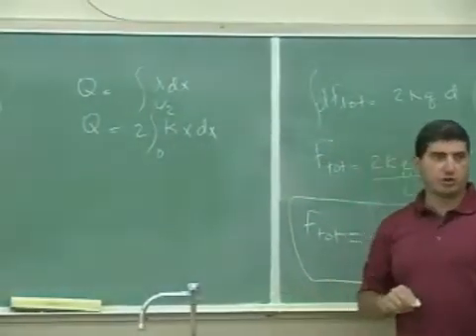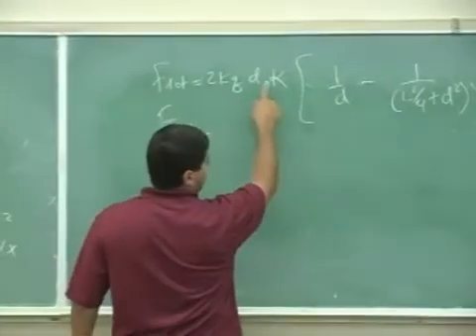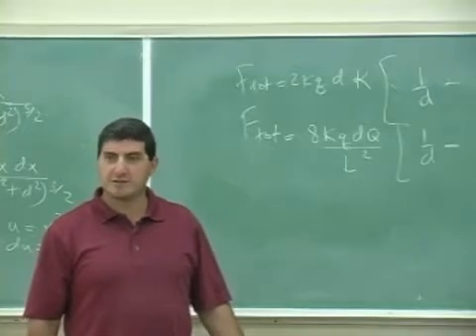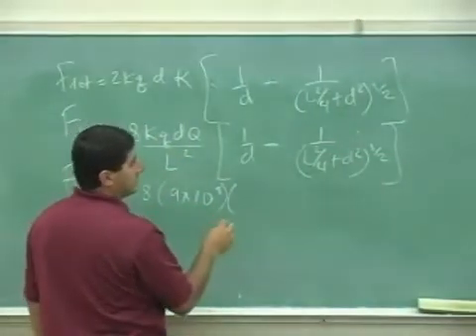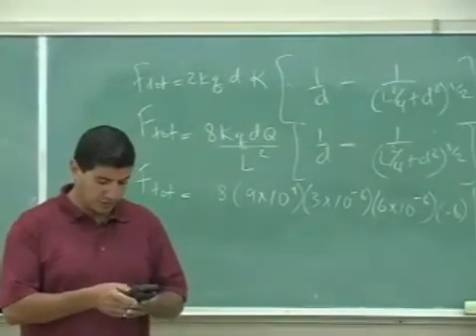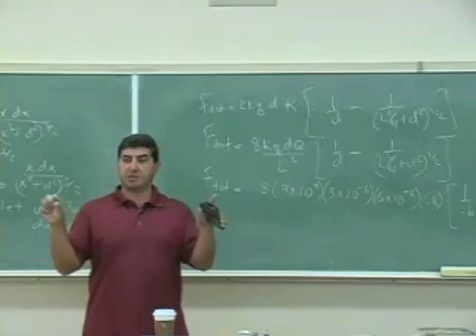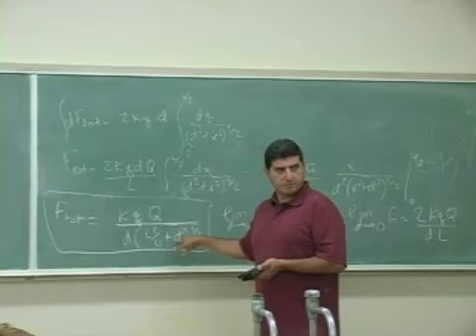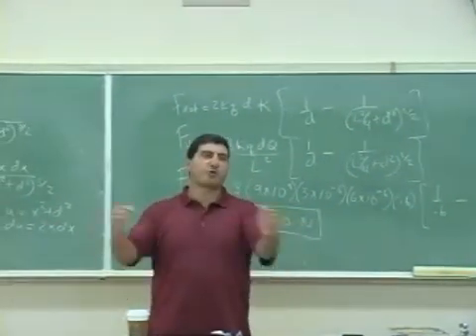Electric Force Example 5 Part 2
This clip illustrates the applications of Coulomb's Law of Electrical Forces to a problem involving a non-uniform charged rod and a charged point object.  (Part 2)